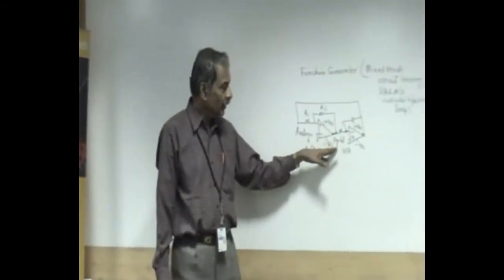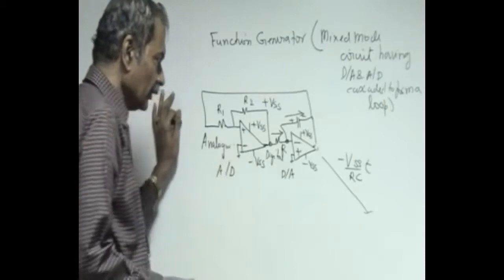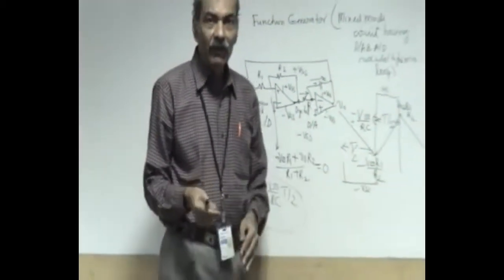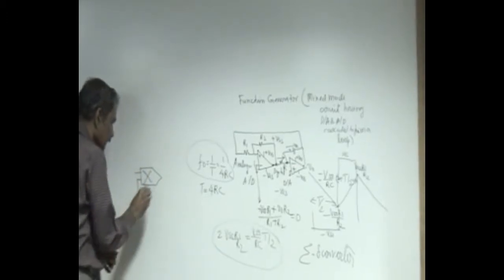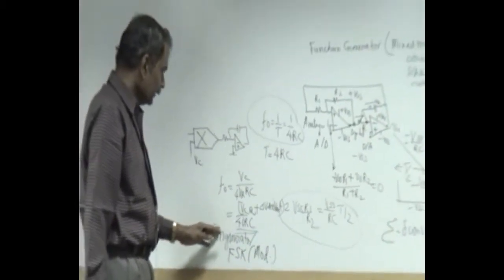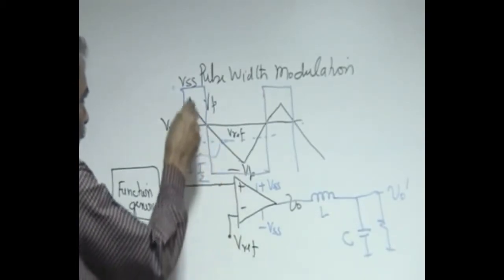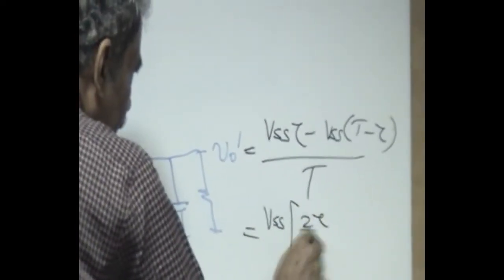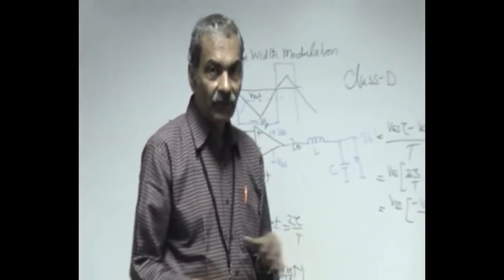6 & 9 Func Generator & DC DC Converter avi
ASLK Video with subtitles